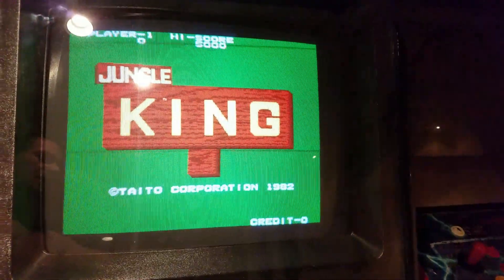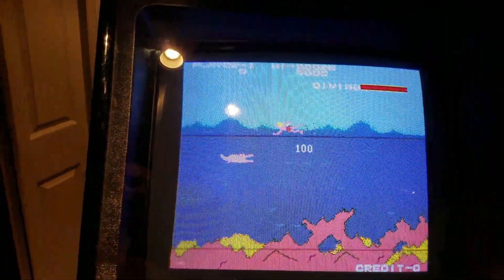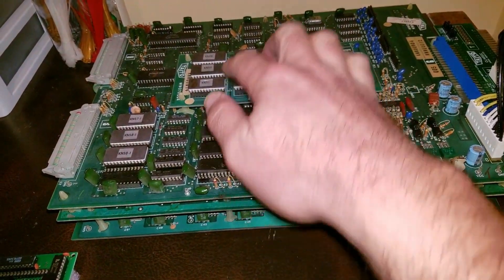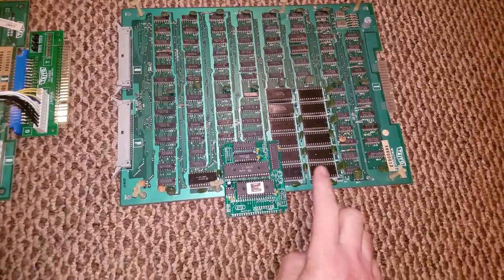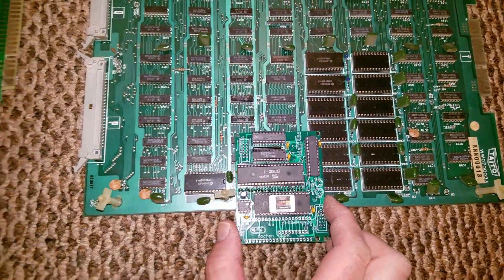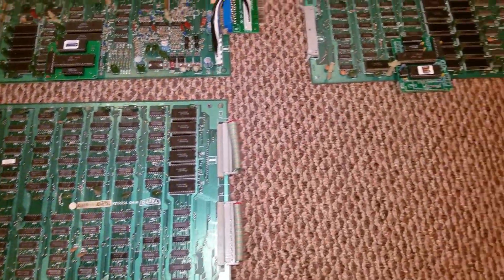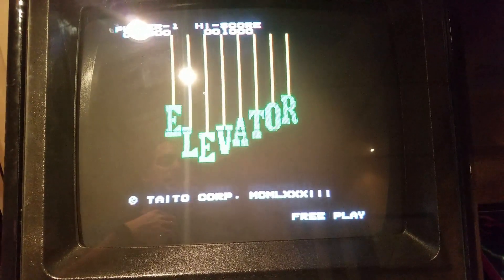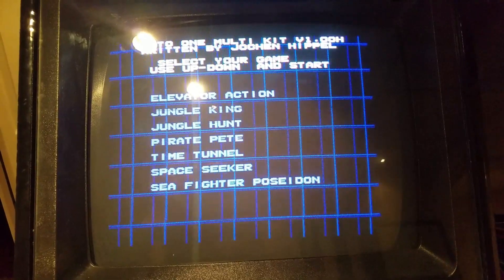Taito Multi Kit from High Score Saves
This is an awesome kit from HSS. If you get a chance to pick a kit up, I highly recommend you do.

Here is a link to the kit.